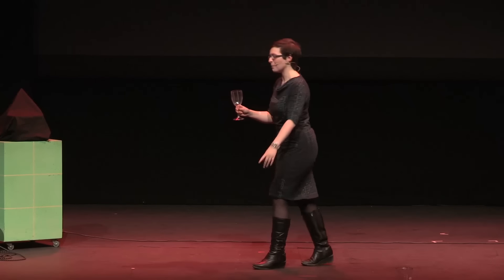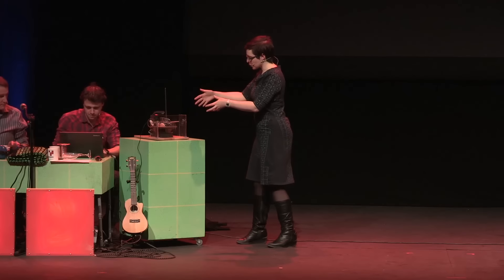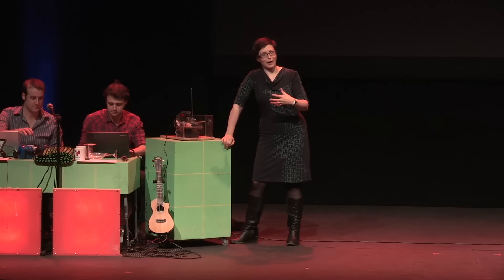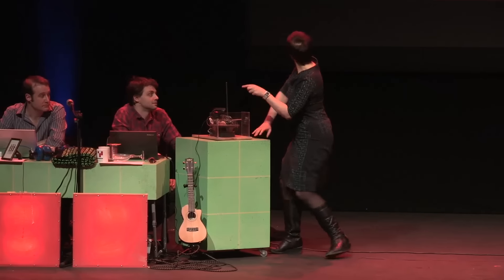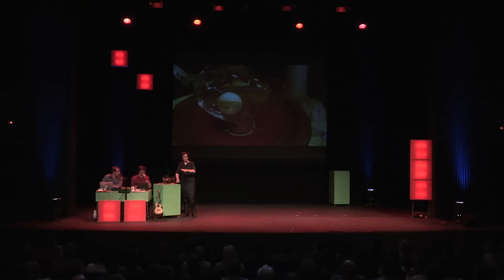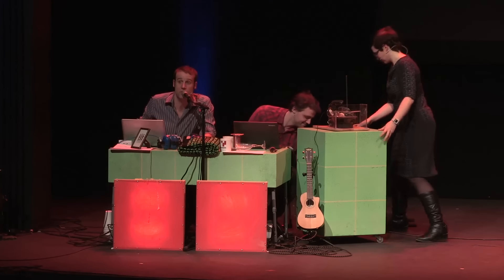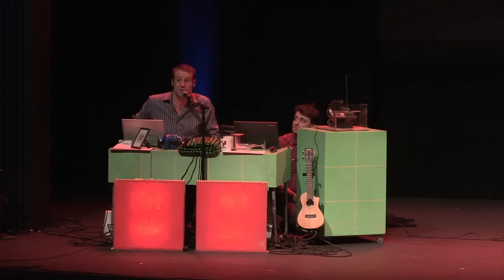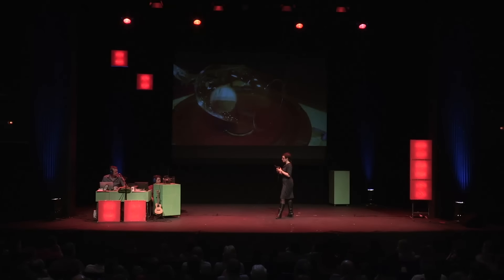Helen Arney smashes a wine glass with her voice - Festival of the Spoken Nerd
Whaaaaaat? Yes, it is totally real. From Festival of the Spoken Nerd's tour of "Full Frontal Nerdity" - get the whole show

Or search for "Full Frontal Nerdity" on iTunes, Google Play, Amazon Video and Microsoft Store. And YouTube Movies, so you don't even need to leave this site:

Buy our latest books, radio shows, t-shirts, merch and shows from just £π (£3.14)

And see our live show in a city near you (NB definitions of "near" may vary)